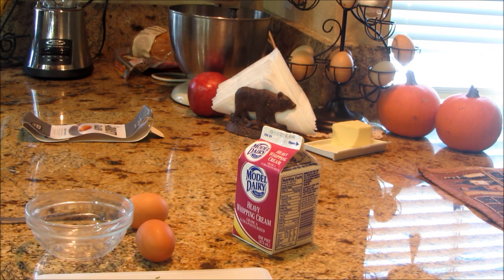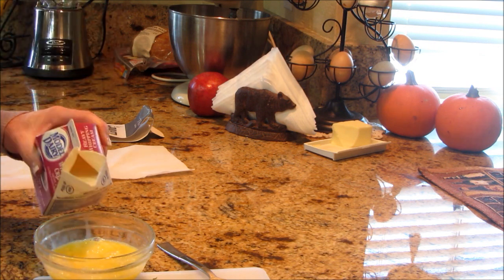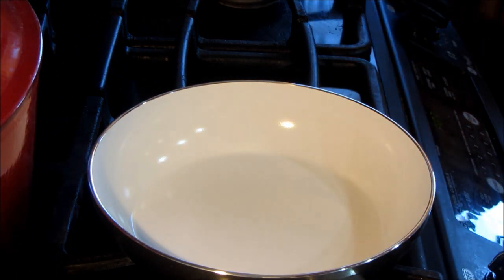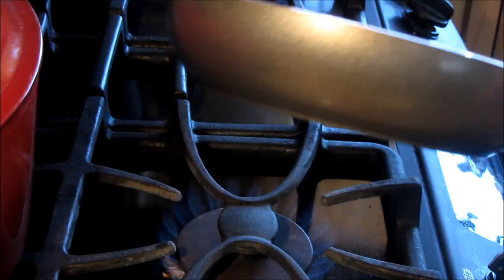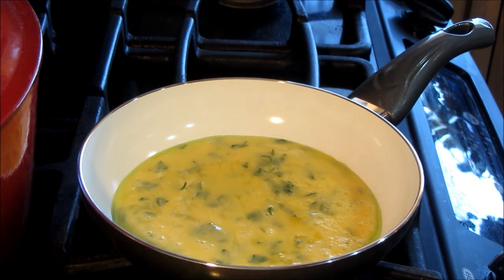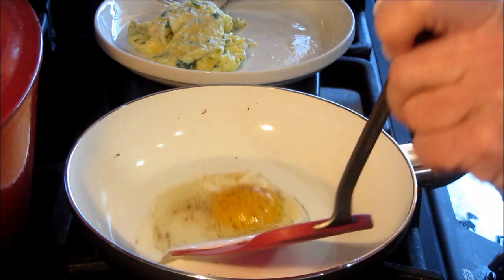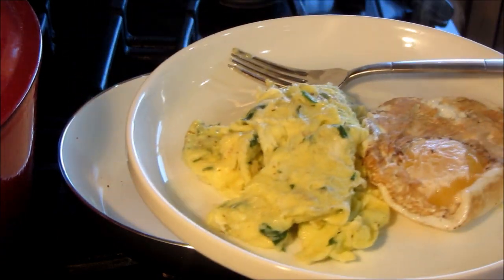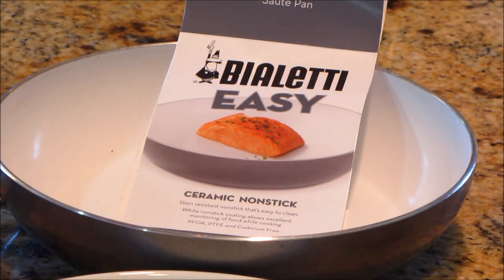Saute Pan Review